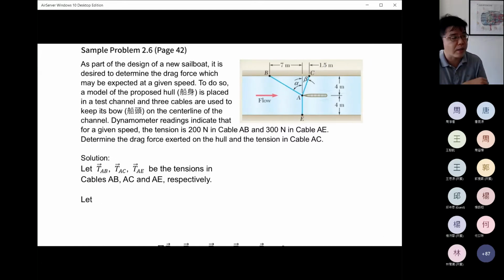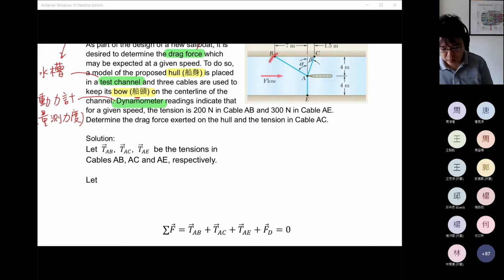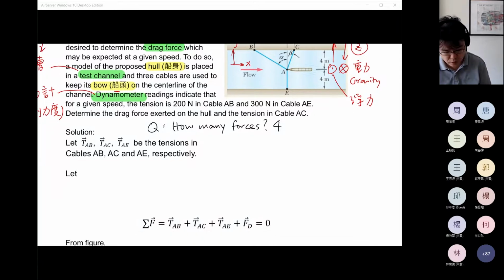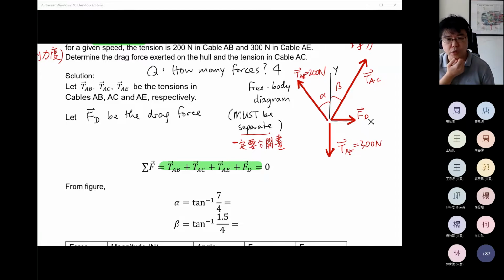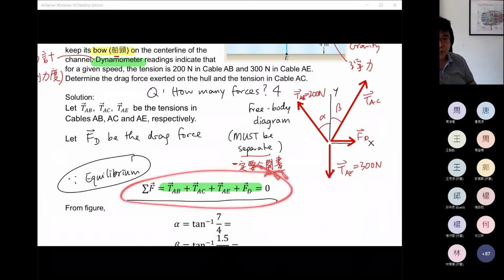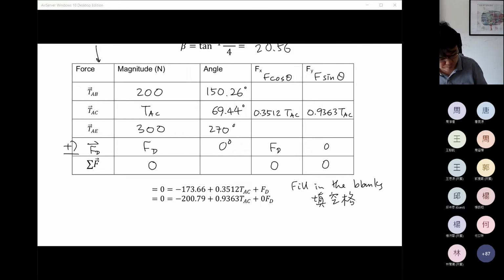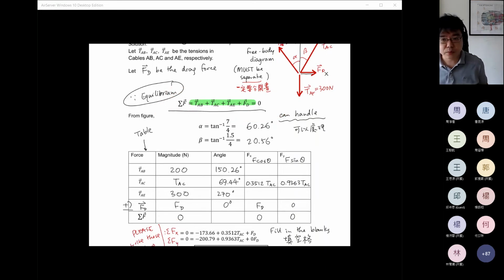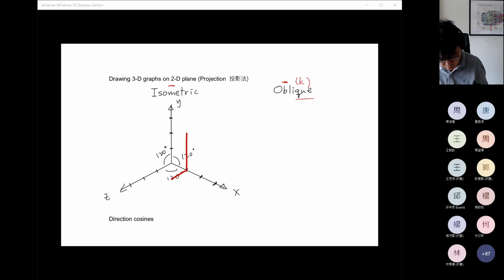基礎剛體平衡07. (Sample Problem)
12:10 Free-body diagram
21:05 Calculations
32:20 Projection 投影法